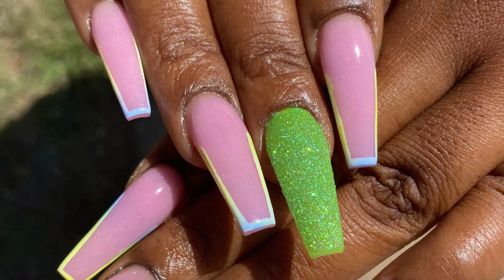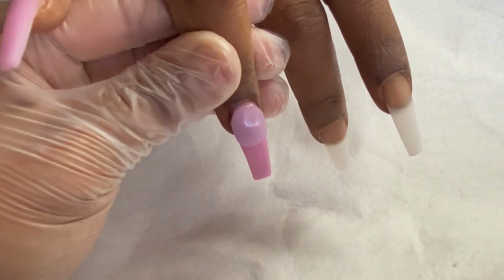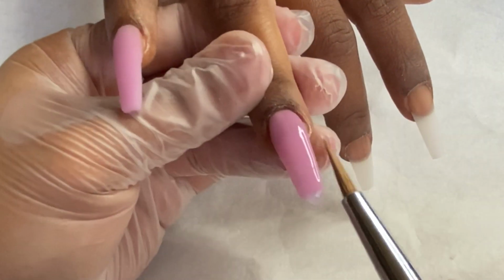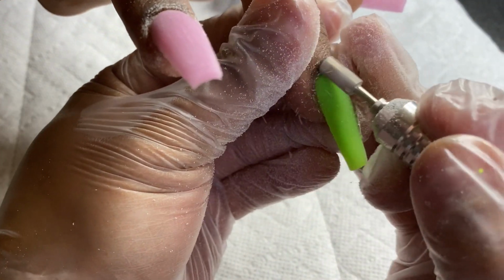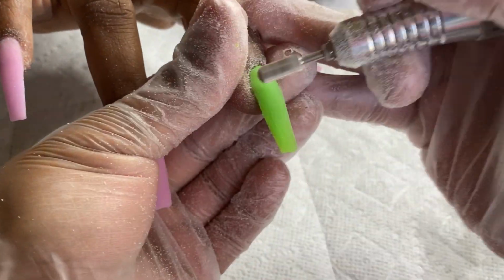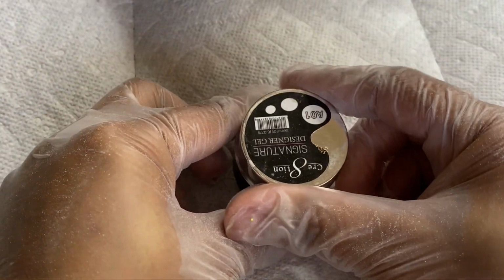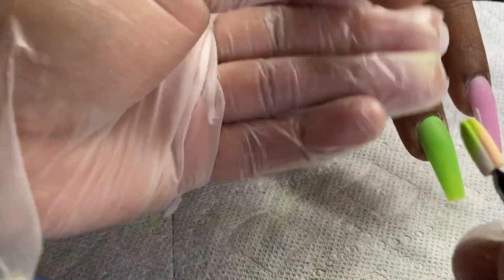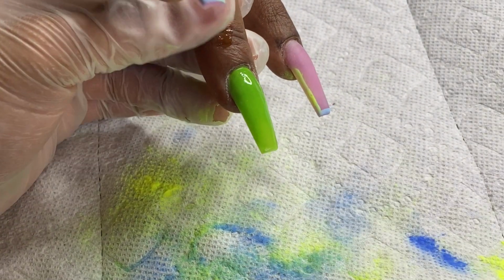Quarantine Nails| Full Set| Acrylic Nails | How to Nails| Easy Nail Art| Nail Design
Hey y’all in this video I’m just showing you a simple full set with some easy nail art it also includes my filling routine an you get to hear how hard it is for us nail techs when you have a bossy client!! Lol it’s my cousin so she can get away with it !!! 😂

INSTAGRAM ✨ NAILEDBYJESSICAK
TIKTOK ✨ NAILEDBY JESSICA